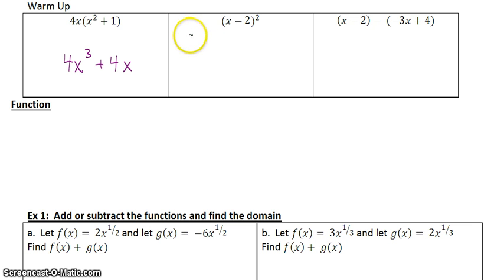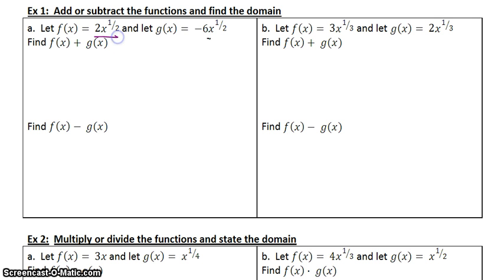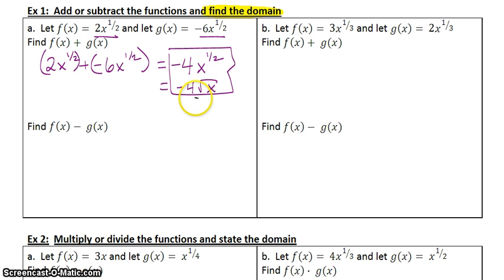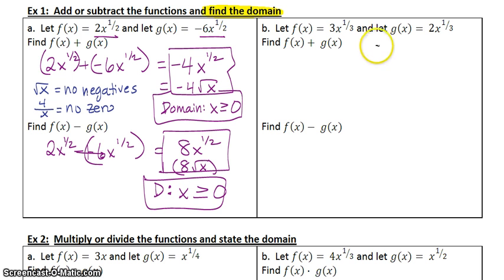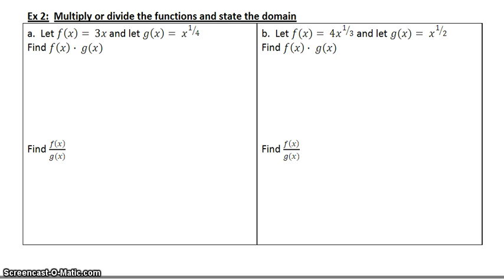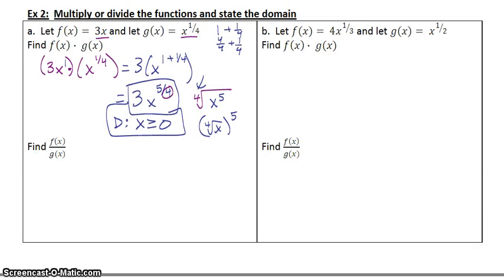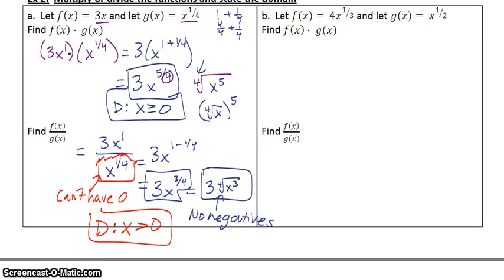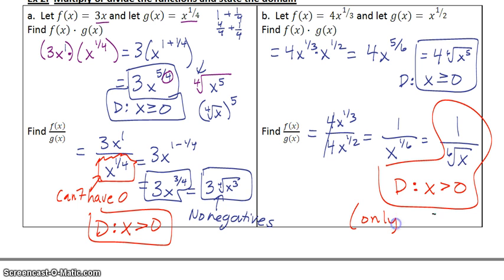7.3 Part 1 (Power Functions and Function Operations)